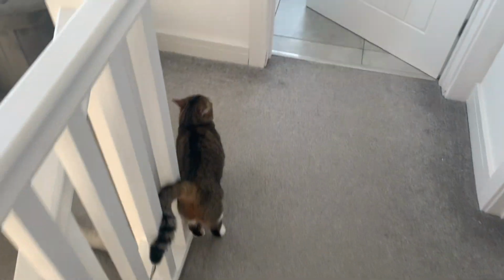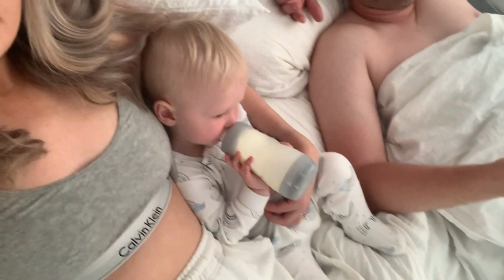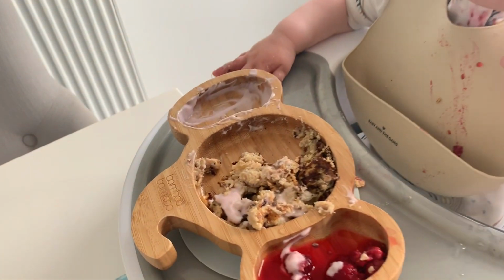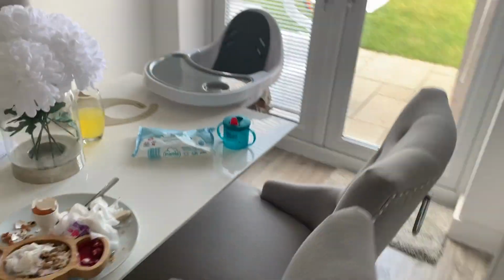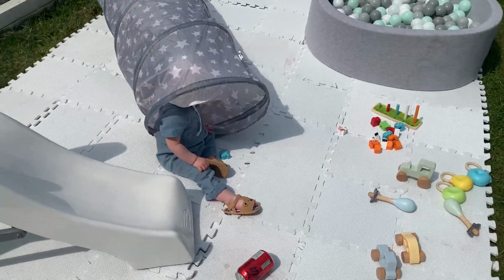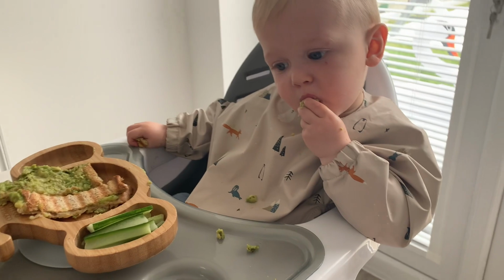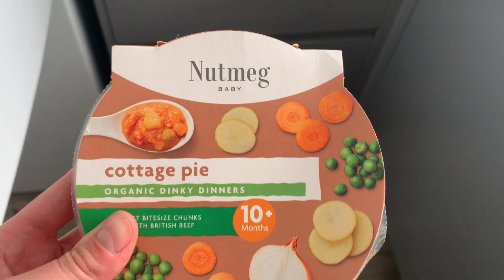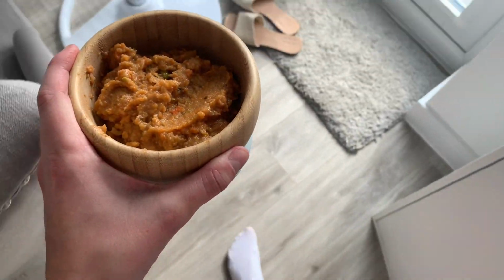9 - 12 month baby routine | Day time routine | First time Mum UK